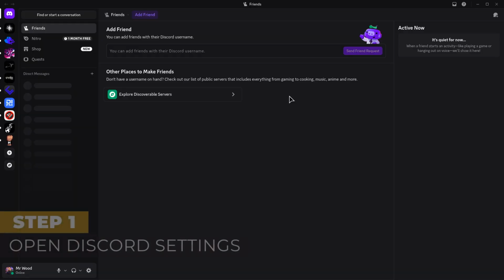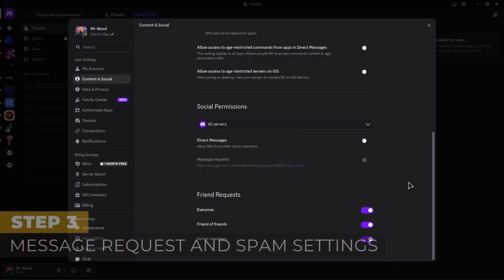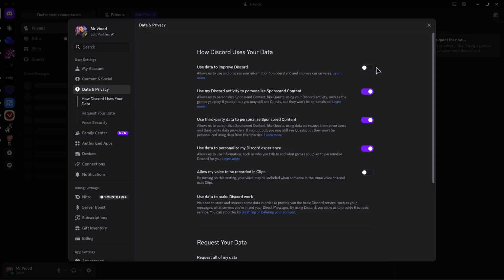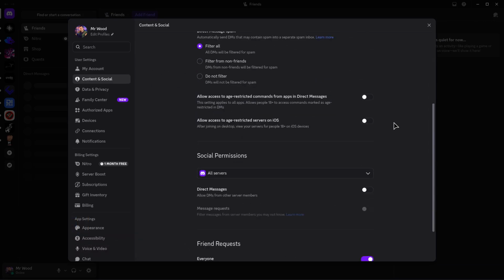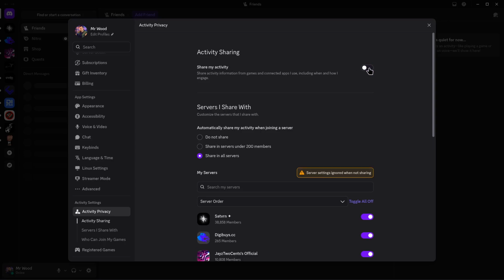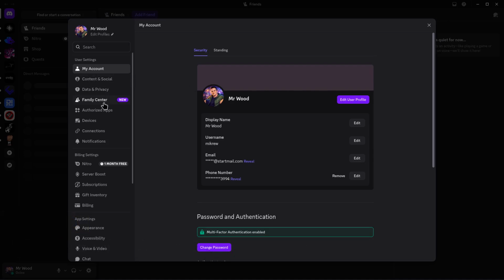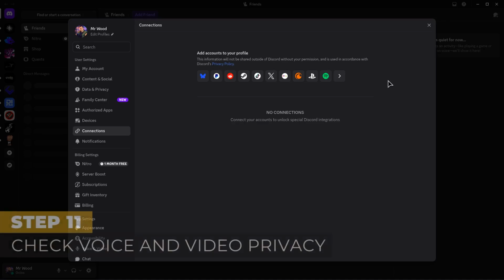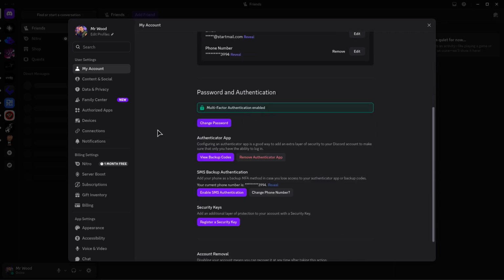Discord Privacy Settings You Should Change Right Now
Discord has several default settings that can expose more of your account than you might realize. In this video, I walk you through the privacy settings you should change right now, step by step.

We’ll cover direct messages from server members, friend requests, activity visibility, connected apps, linked accounts, voice and video privacy, and two-factor authentication.

If you want a more private Discord setup with fewer unwanted messages and less account exposure, these are the settings I would change first.

⏱️ Timestamps:
00:00 Intro
00:21 Step 1: Open Discord settings
00:42 Step 2: Turn off direct messages from server members
01:15 Step 3: Review message request and spam settings
01:51 Step 4: Turn off personalization settings
02:32 Step 5: Check sensitive content filtering
02:57 Step 6: Limit who can send you friend requests
03:32 Step 7: Turn off activity visibility
04:12 Step 8: Review your profile and account visibility
04:46 Step 9: Remove old authorized apps
05:20 Step 10: Review connected accounts
05:57 Step 11: Check voice and video privacy
06:30 Step 12: Turn on Two-Factor Authentication